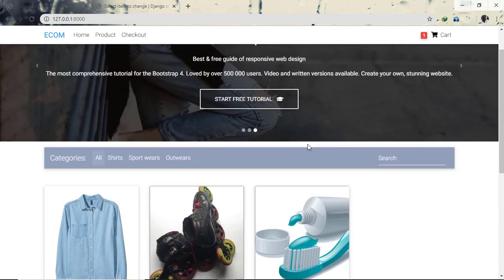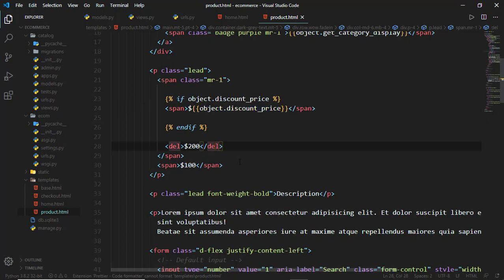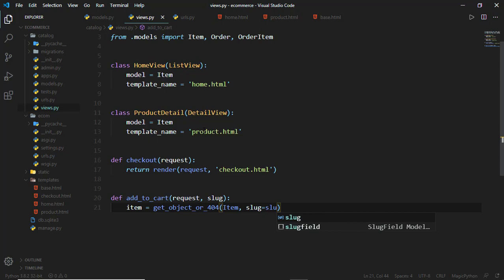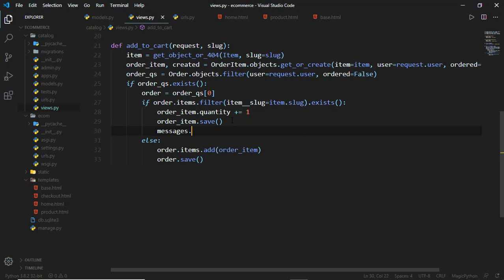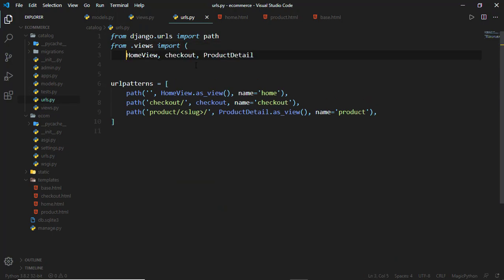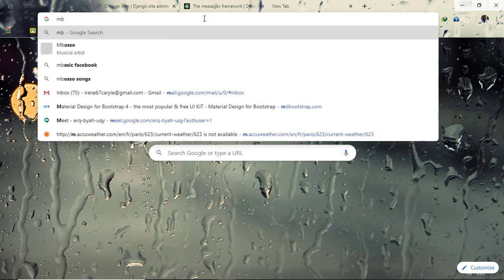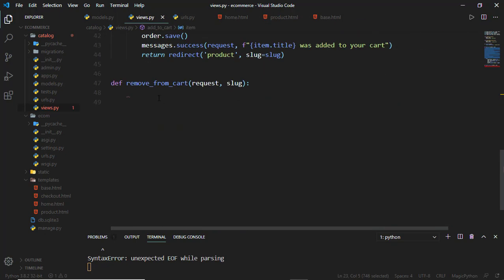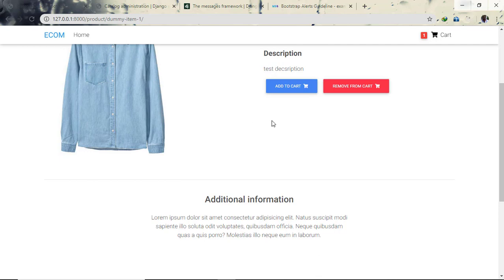Building an e-commerce website with Django, HTML& CSS Part 2 - Adding items to the cart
In this video we expand on the series and add the functionality of adding items and removing items from the cart. Enjoy